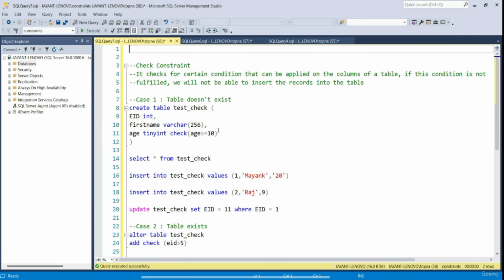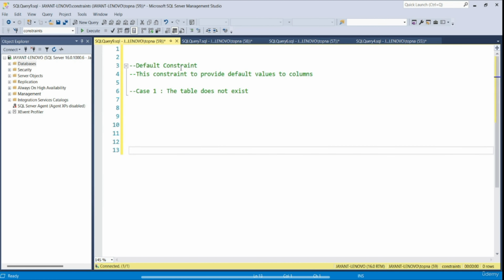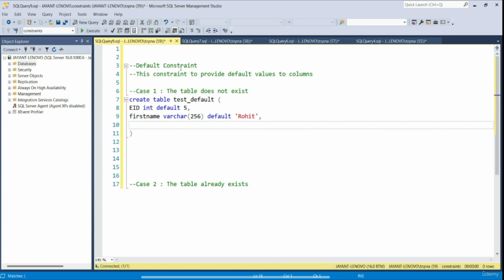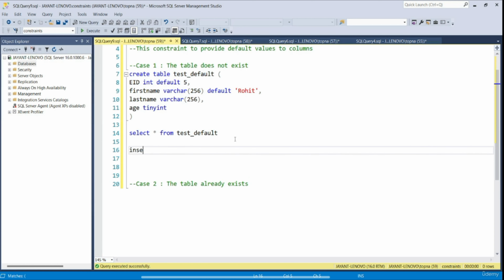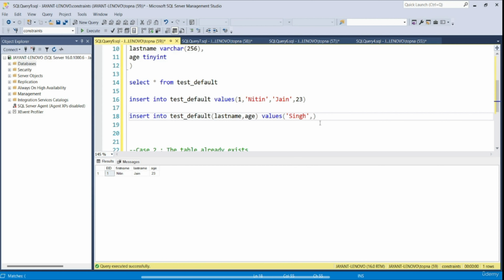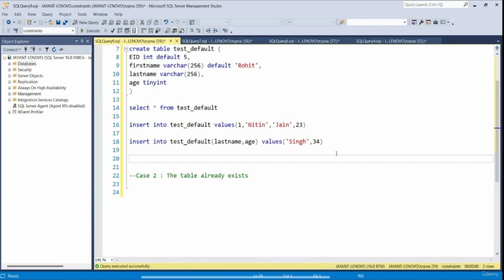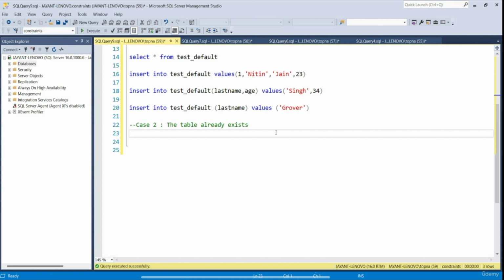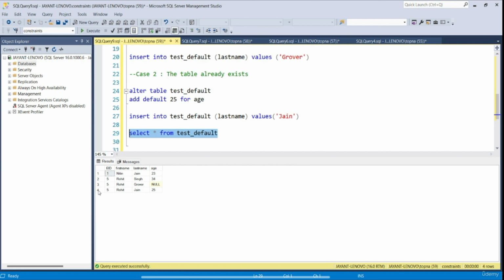Default Constraint in SQL Explained with Examples | SQL Tutorial for Beginners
Welcome to our SQL tutorial series!
In this video, we’ll cover Default Constraint in SQL with real-world examples and simple explanations. You’ll learn how to set default values in a table column when no value is provided during insertion.

This is a must-know concept for anyone preparing for SQL interviews or working with databases in roles like Data Analyst, MIS Executive, or Backend Developer.

👨‍💻 Topics Covered:

What is a Default Constraint?

Syntax of Default Constraint in SQL

How to Add Default Constraint to an Existing Table

Altering and Dropping Default Constraint

MIS Executives

Data Analysts